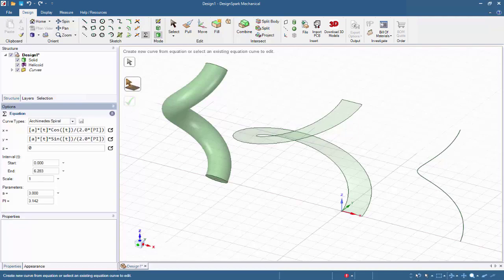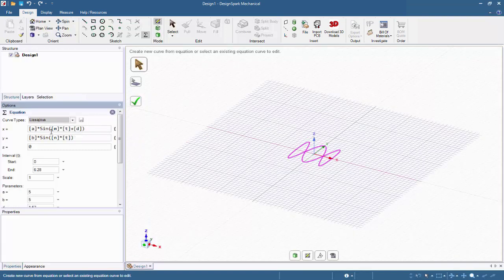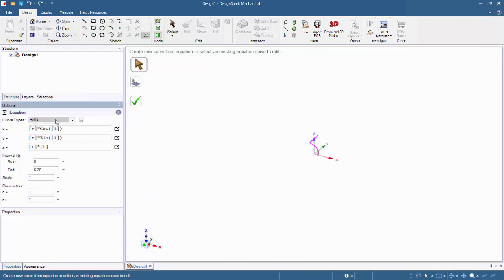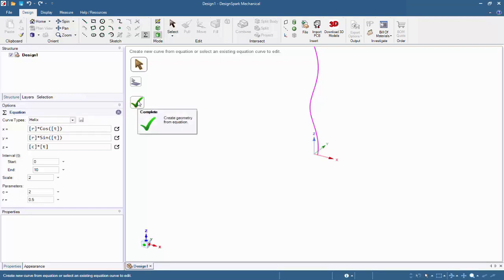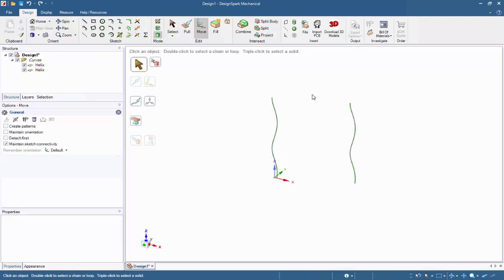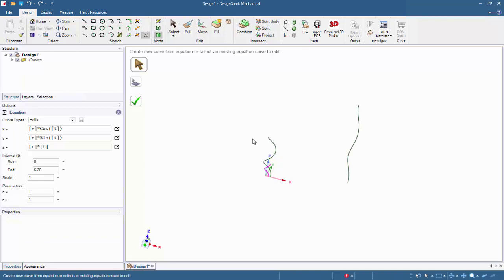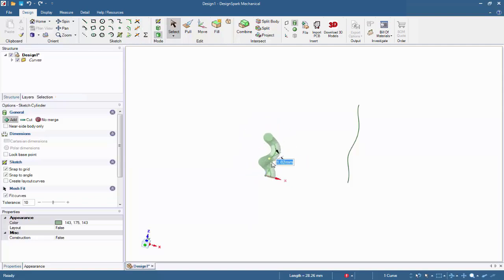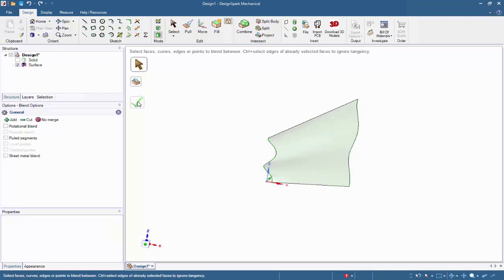Equation driven sketching with DesignSpark Mechanical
This is a tutorial to get you started with using mathematical equations to sketch curves and make surfaces/solids using them. You will need version 5.0 or newer of DesignSpark Mechanical to access this advanced sketch mode.

DesignSpark Mechanical
Design and make things in 3D like never before! DesignSpark Mechanical is a free mechanical CAD software, which enables users to rapidly prototype or reverse engineer any physical object.

Our Software
Here you'll find our award winning and absolutely free programs for PCB, Mechanical and Electrical CAD.